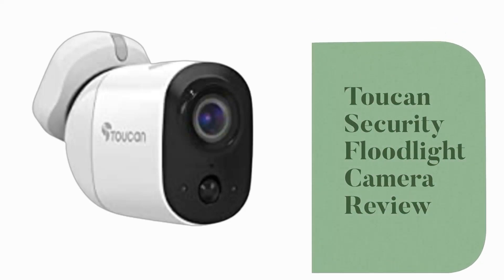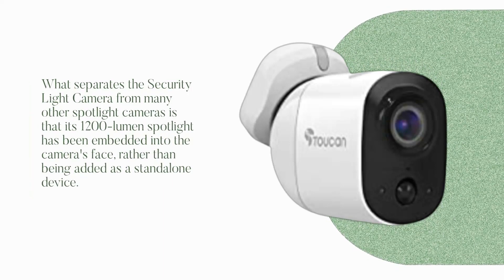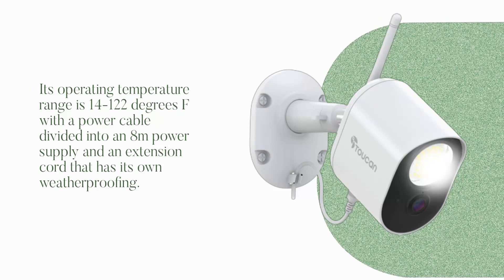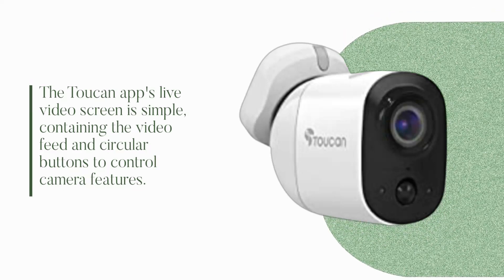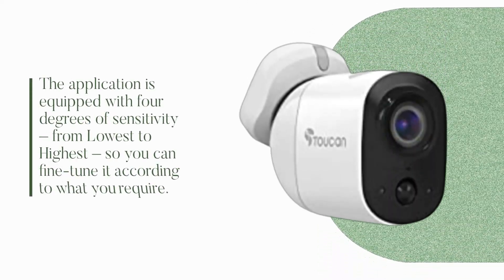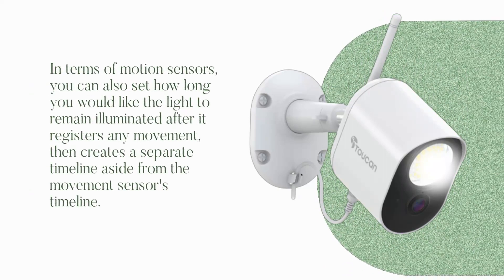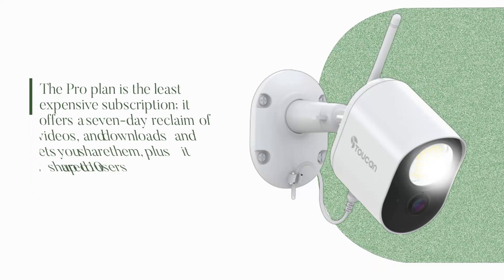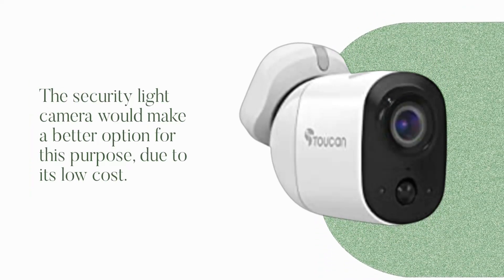Toucan Security Floodlight Camera Review | Light up the Night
Amazon Product Name : Toucan Security Floodlight Camera Review

Looking for an all-in-one solution for home security and outdoor lighting? In this video, we'll give you an in-depth look at the features and performance of this innovative device, including its bright LED lights, HD camera, and convenient app control. Discover how the Toucan Security Floodlight Camera can help you keep your home safe and well-lit. Don't miss out on this informative review!